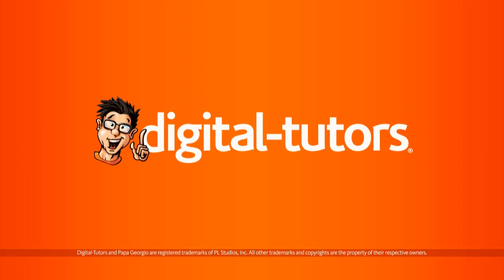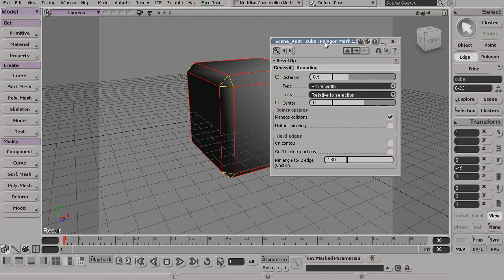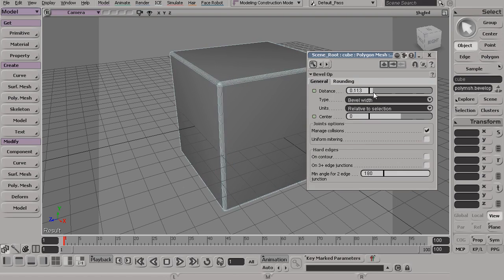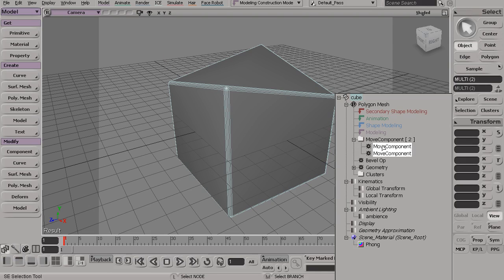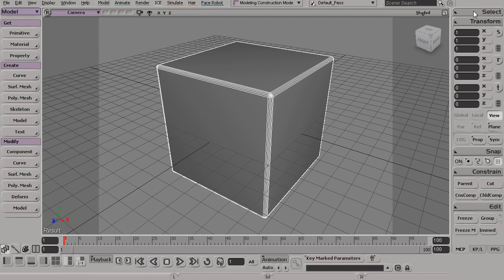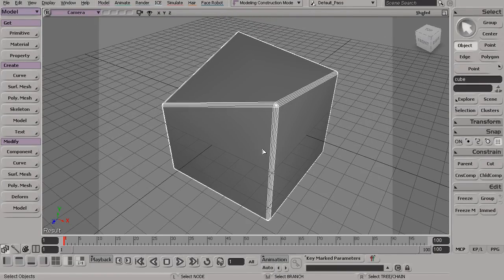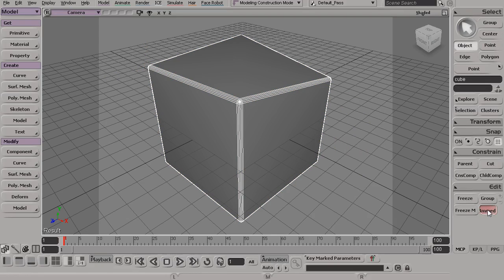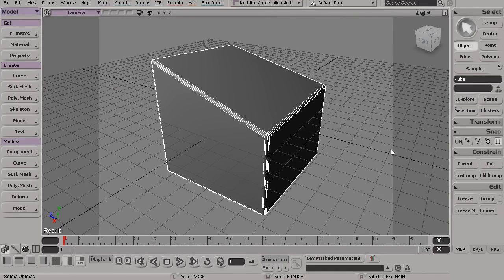Introduction to Softimage 2012 Tutorial 17